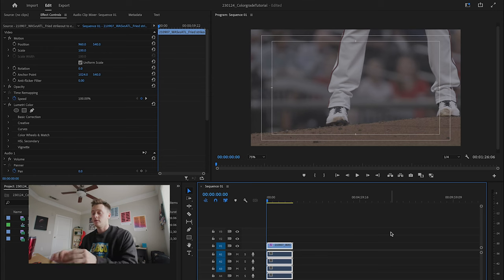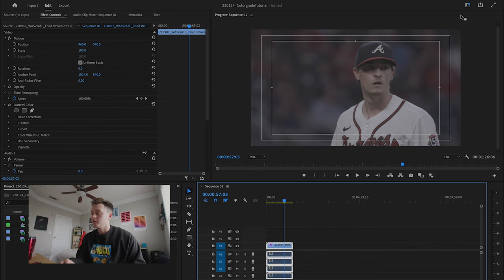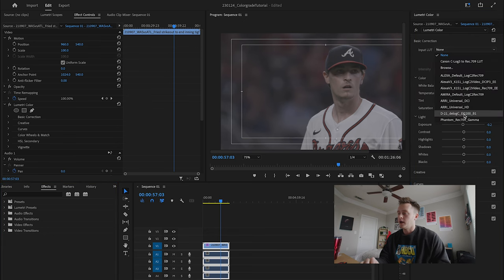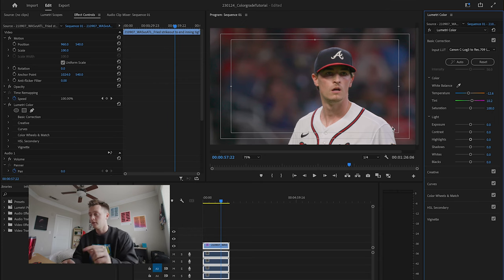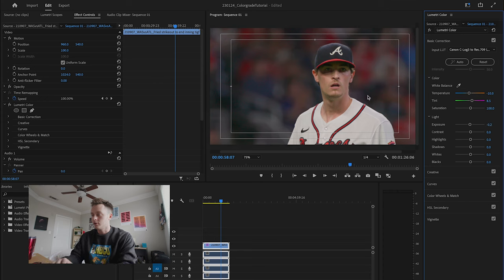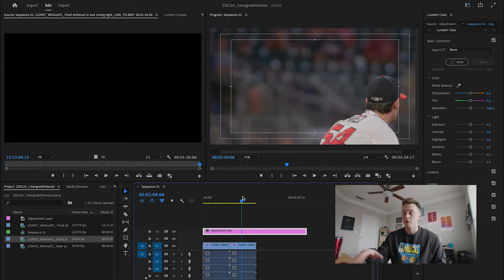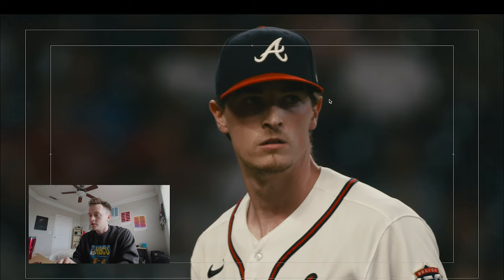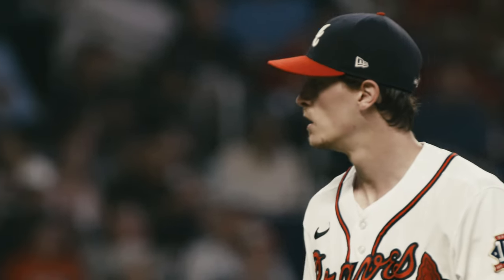How I Color Grade my Sports Videos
In this video I take y'all through my color processes using various clips shot in both clog-3 and standard Canon color profiles.

CAMERAS USED:
SONY A7iii
IPHONE 13 Pro
Canon c70

Shot on location in Atlanta, GA